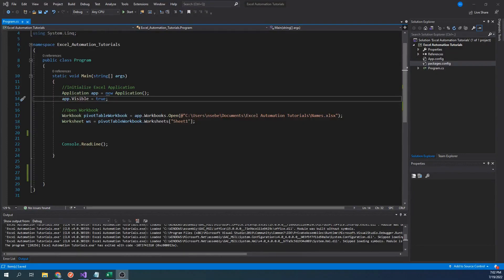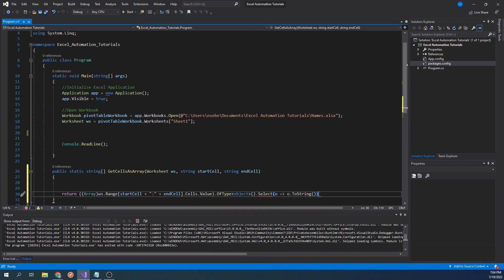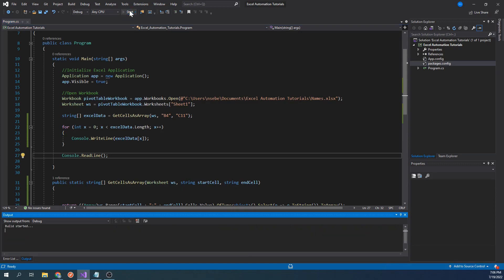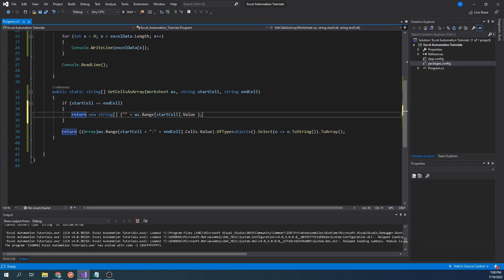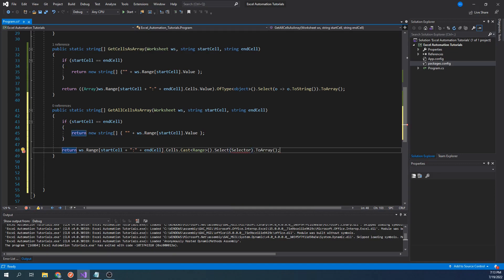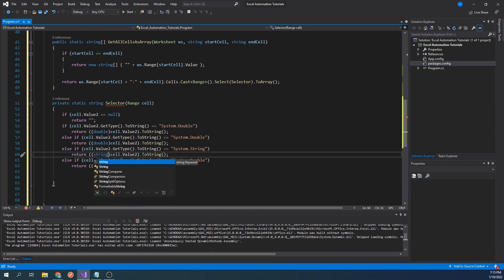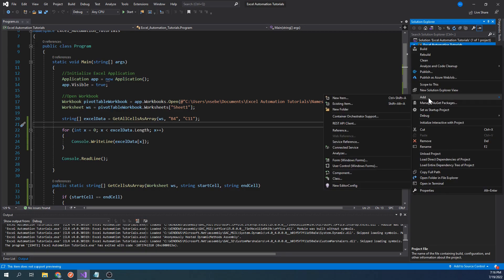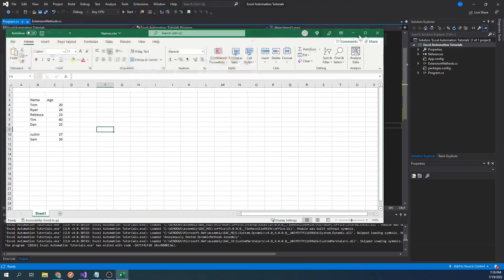C# Excel Tutorial: How to Store Excel Data Into an Array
This tutorial demonstrates how to extract data from an Excel worksheet and store it into a C# string array.